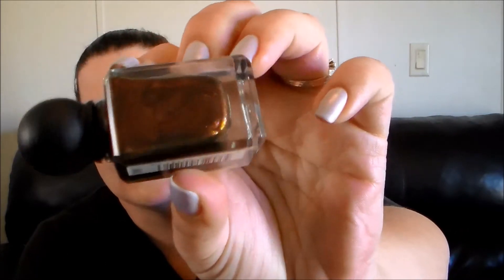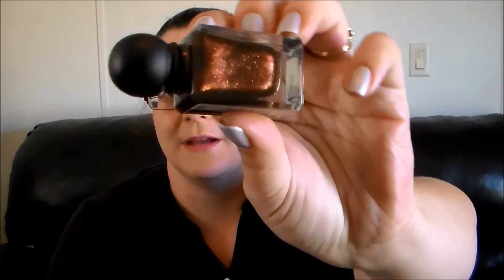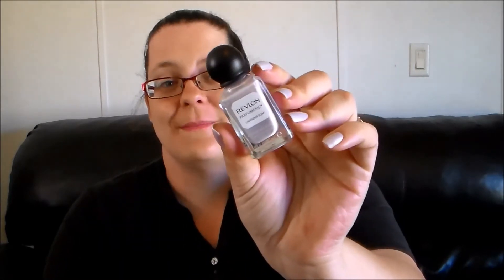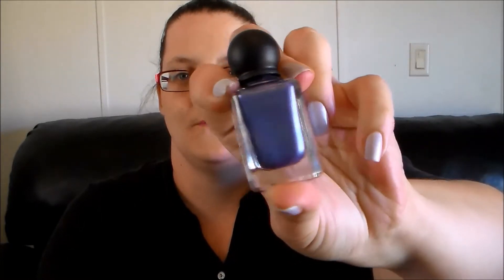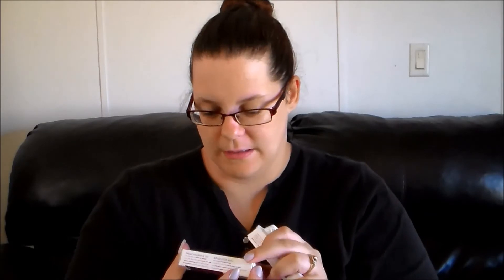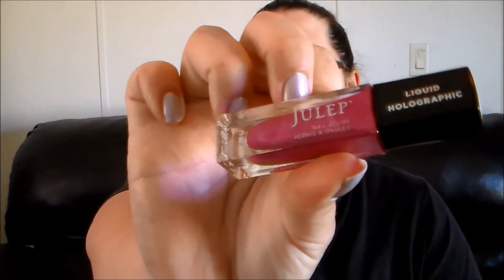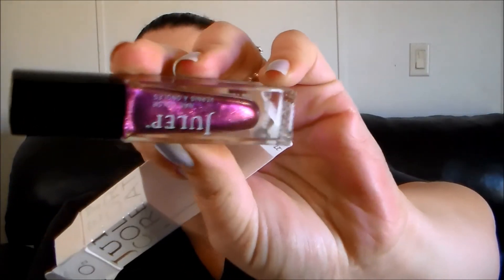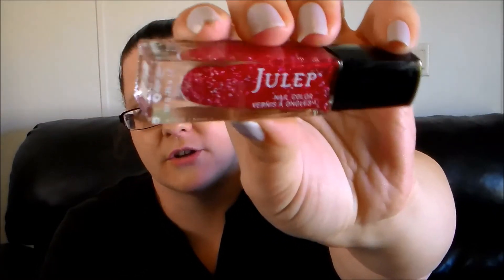Nail Polish Haul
Happy Monday, friends! I feel like it's been ages since I did a nail polish haul. I picked up some polishes from Dollar General, K-mart, Julep and Big Lots! I hope you enjoy!!